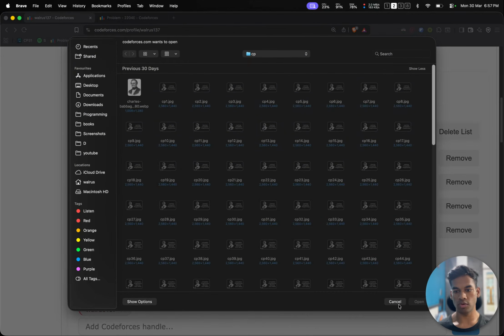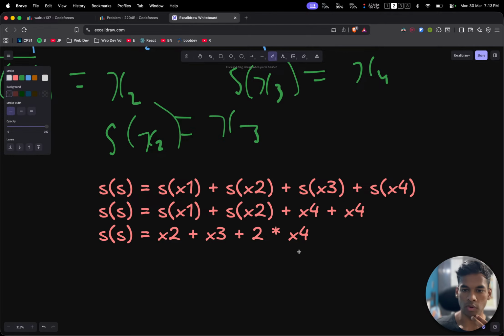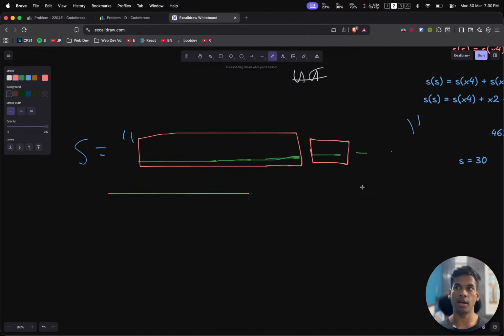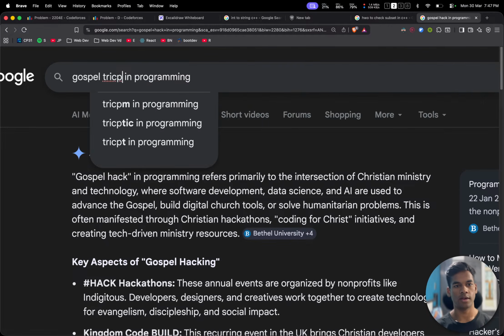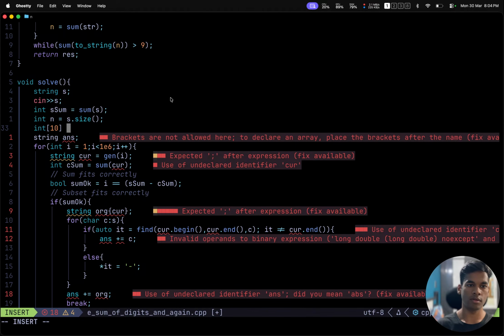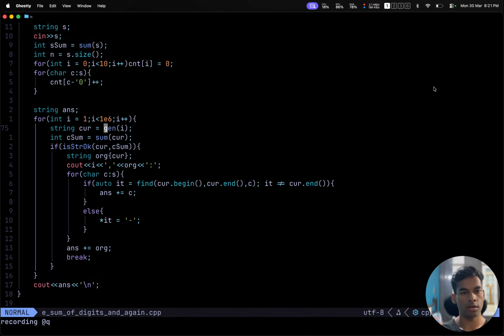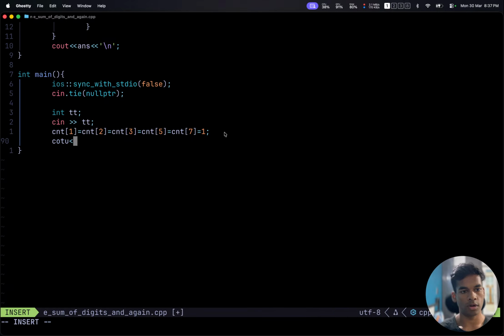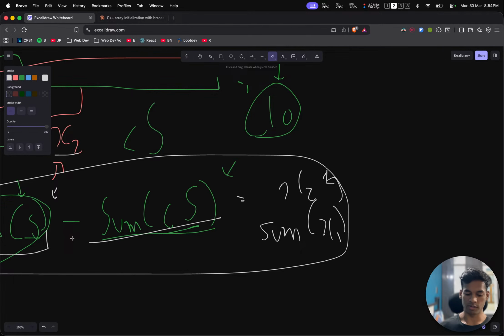Analysing Problems | CP Reaching 2000 Rating | Part-140 | STREAM #333